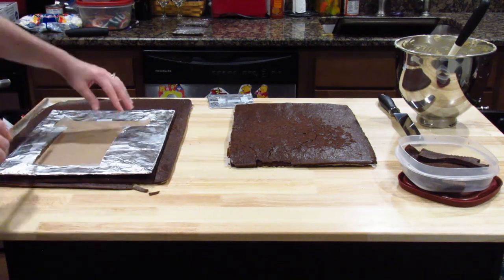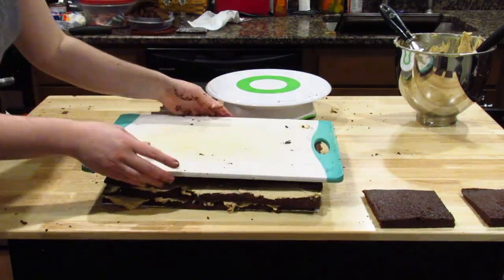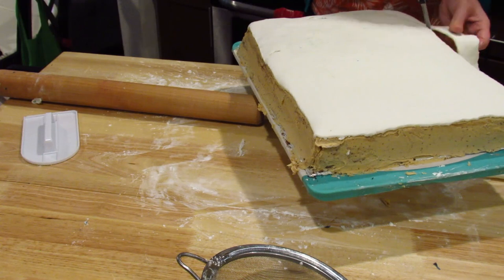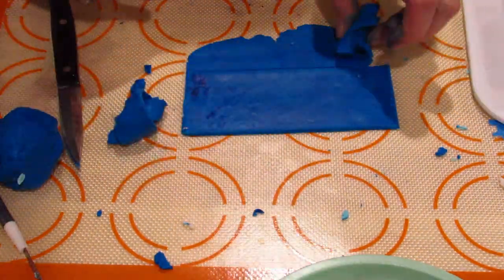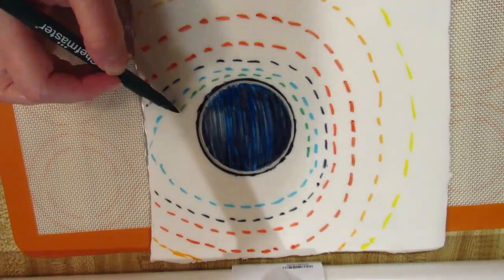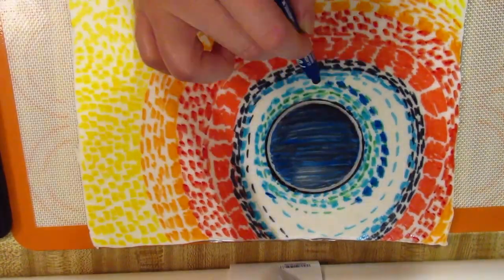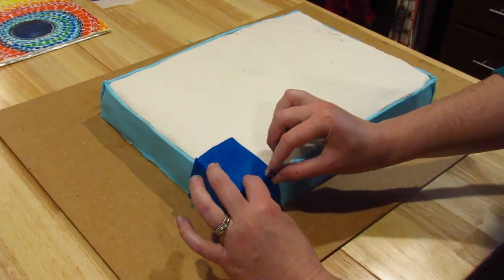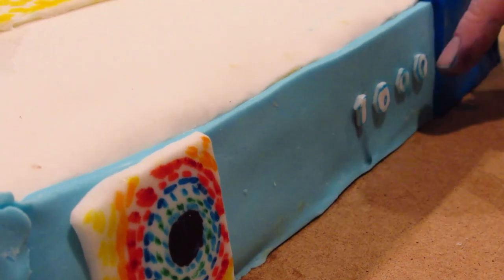Board Game Bakes | Puzzle Box Cake from Pomegranate Puzzles!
Happy Tuesday! Watch this video to learn how to make the final tier of my 3 tiered board game cake that was made for Games Unlimited.